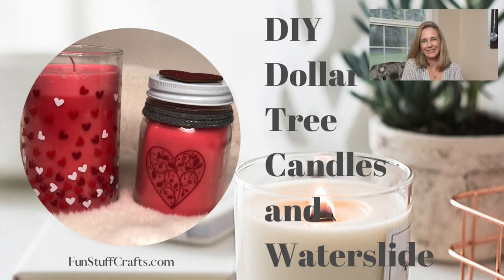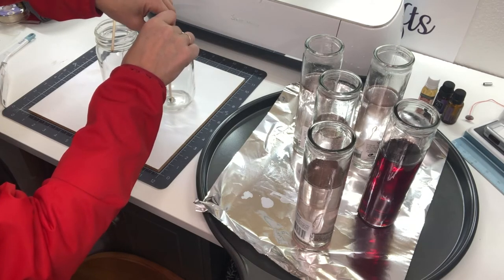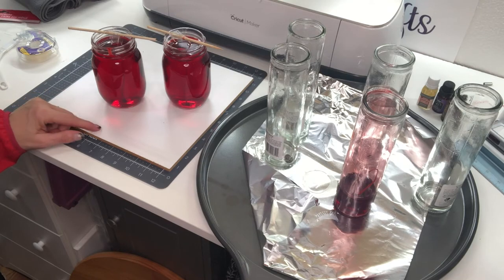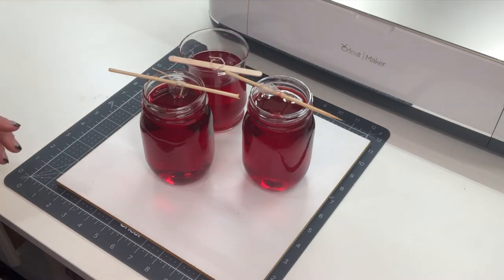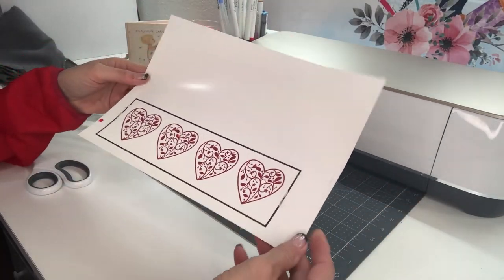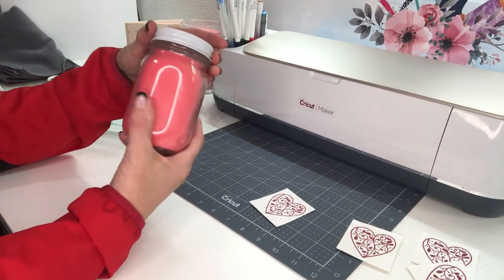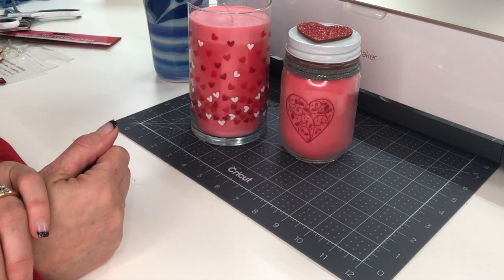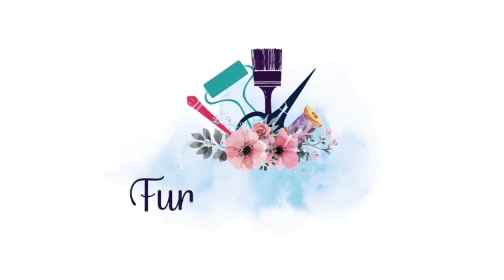Candles and Waterslide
Learning about water slide decal sheets and printing out decals has opened up a new world of crafting for me! I thought it would be fun to put it together with my version on making a homemade candles for Valentine’s Day!

Heart Covered Vase
Mason Jar
Water Slide Paper
Krylon Clear Coat
Ribbon